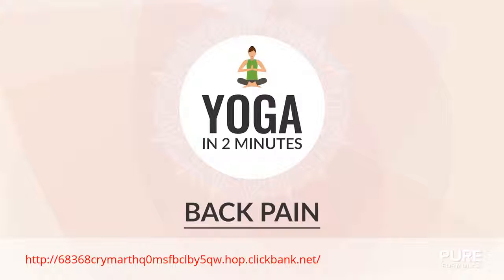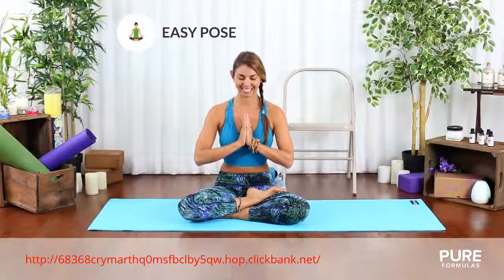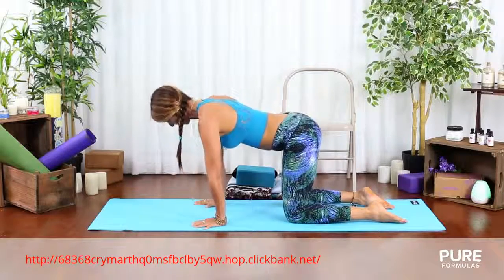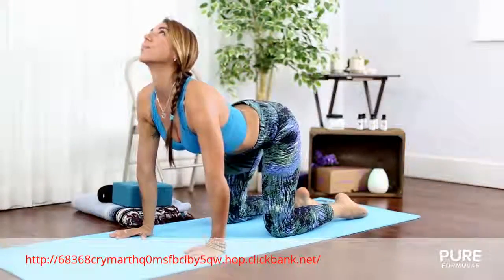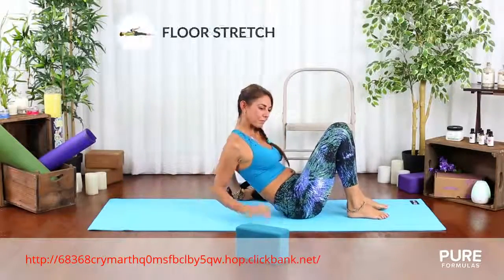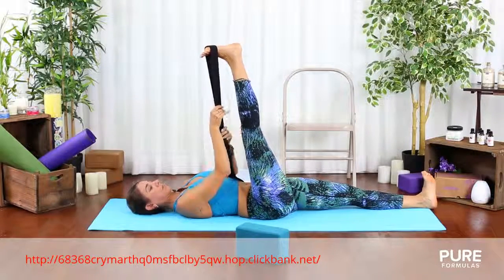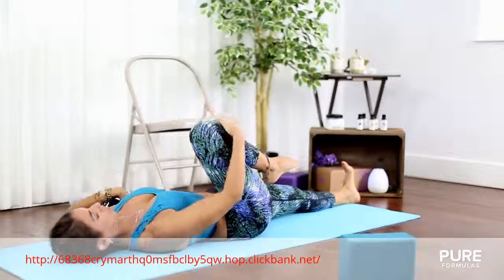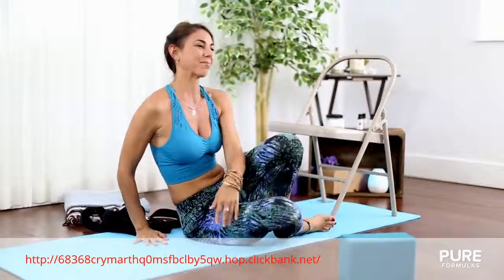sharp lower back pain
sharp lower back pain? sharp lower back pain a problem for you? This video show some great exercises to help relieve sharp lower back pain quickly. Learn how to get rid of your mild, sharp or severe lower back pain